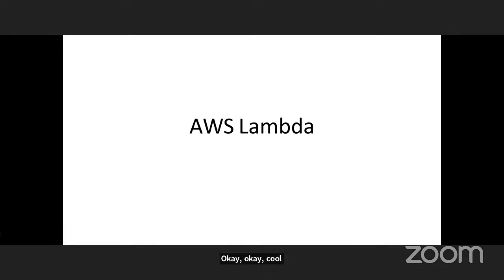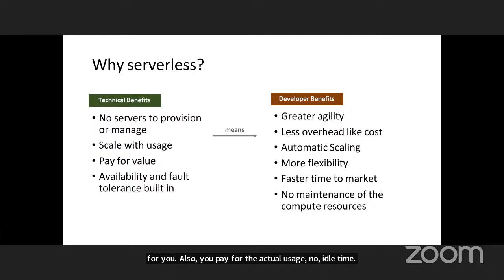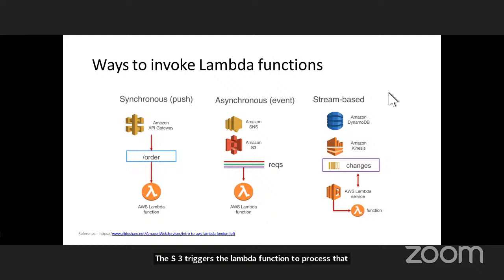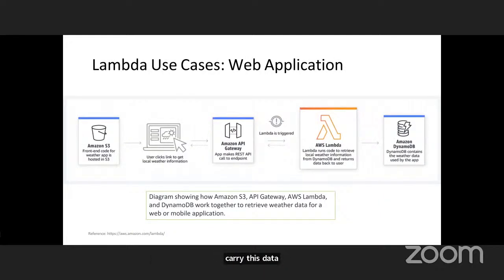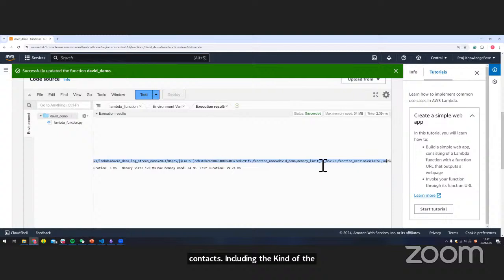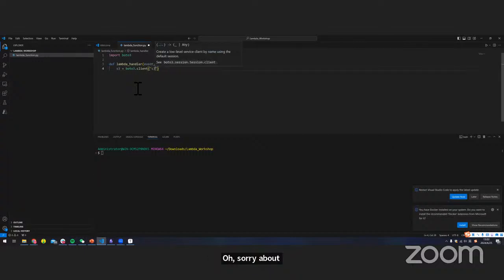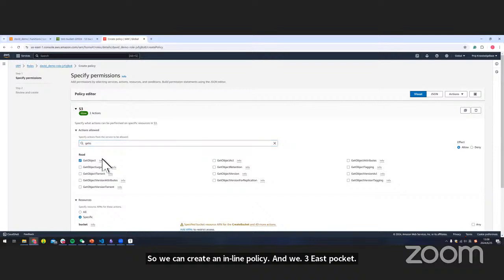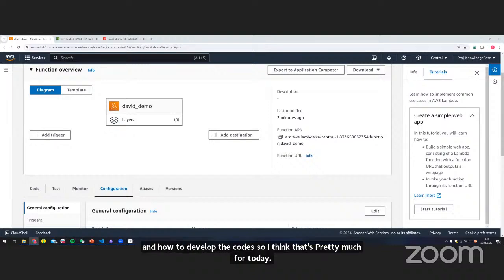[Lunch & Learn] Workshop: Getting Started with AWS Lambda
ABOUT US
WeCloudData is the leading accredited education instatitute in North America that focusing on Data Science, Data Engineering, DevOps, Artificial Intelligence and Business Intellligence.

Developed by industry experts, hiring managers, and highly recognized by our hiring partners, WeCloudData’s learning paths have helped many students make successful transitions into data and DevOps roles that fit their background and passion. WeCloudData provides a different and more practical teaching methodology, so that students not only learn the technical skills but also acquire the soft skills that will make them stand out in a work environment.

WeCloudData has also worked with many Fortune 500 Companies to help them embrace the cutting-edge technologies in Data, AI and DevOpes.